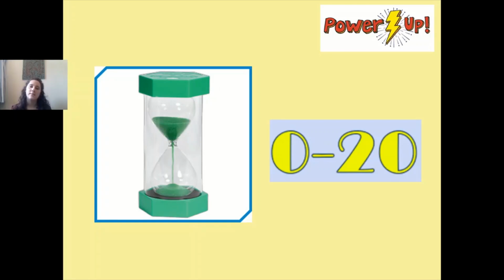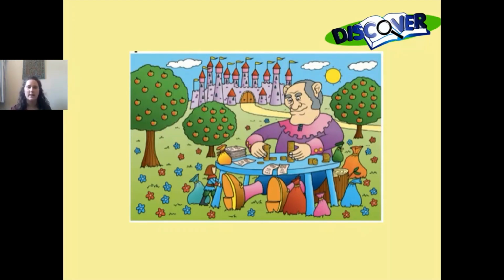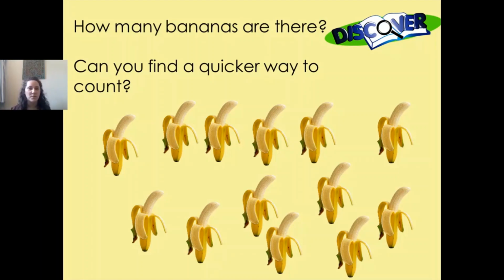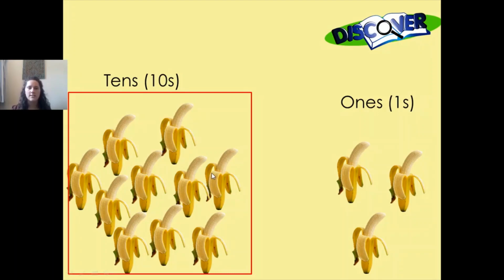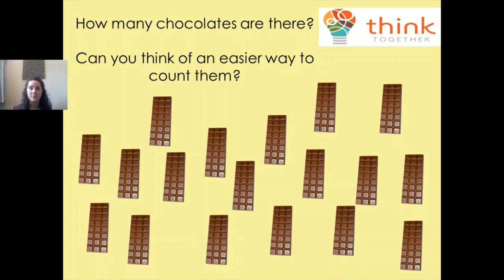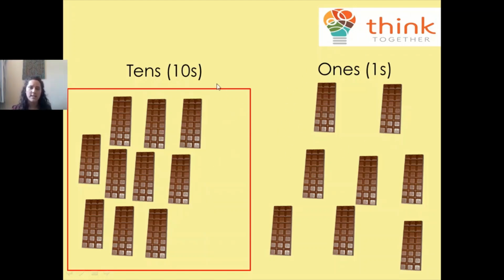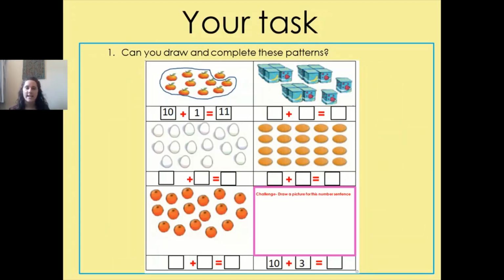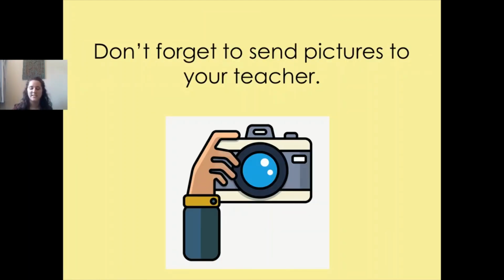Year 1, Maths 19.01.21